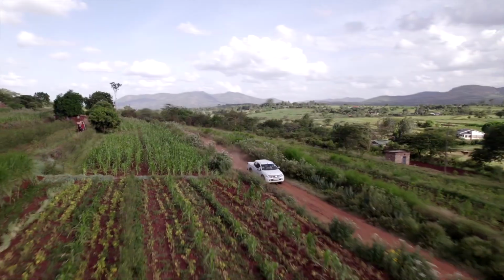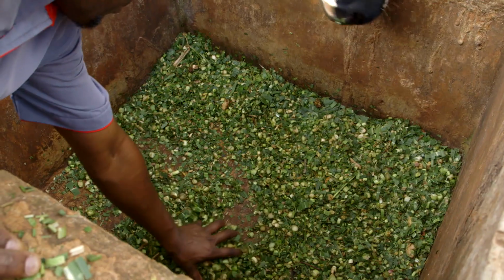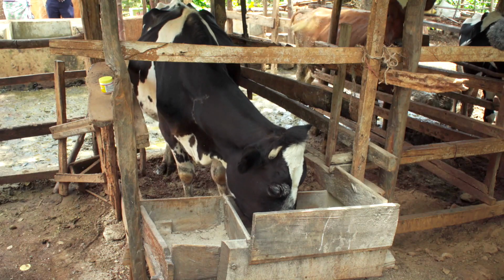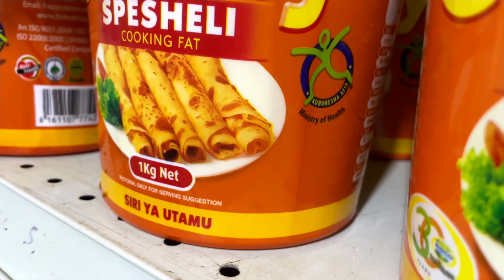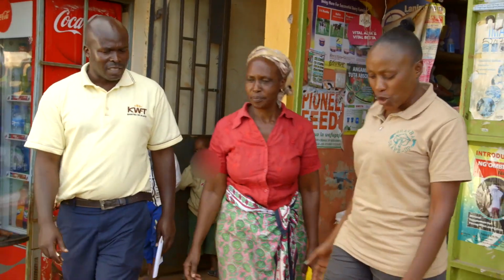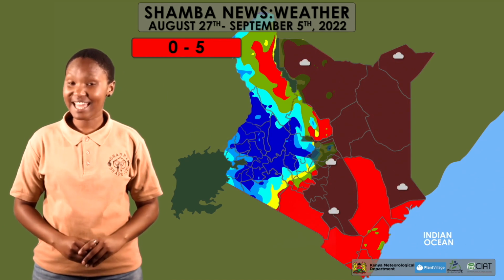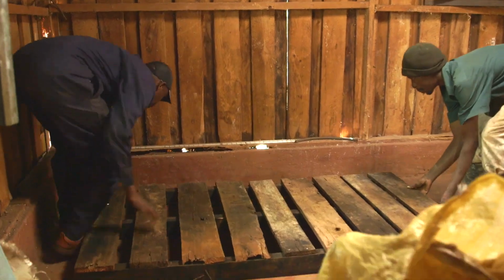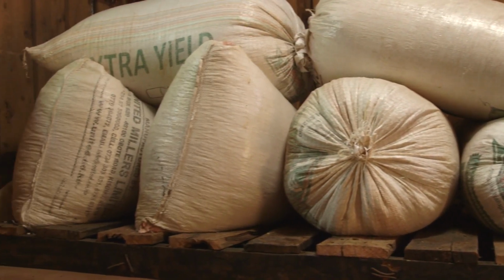Shamba Shape Up Series 12 – Episode 20: Dairy Cows, Nutrition, Finances and maize store (English)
Welcome to Shamba Shape Up

This week we’re visiting a land full of rivers and streams, they flow from the mighty Mt Kenya to irrigate the shambas all across this county and we’re visiting a farmer who has also learnt how to channel her energies.
She not only has a shamba, she has an AgroVet shop as well, so let’s see how she manages to keep them both flowing sweet in this land of milk and honey.

We are in Embu County and visiting farmer Nessy Kivyo.

Let’s go and learn more about:

    1) Dairy Cows Protein and Termites
    2) Nutrition - Fortified
    3) Financial Literacy - AgroVet
    4) Maize Storage